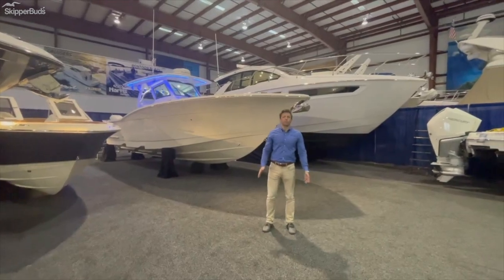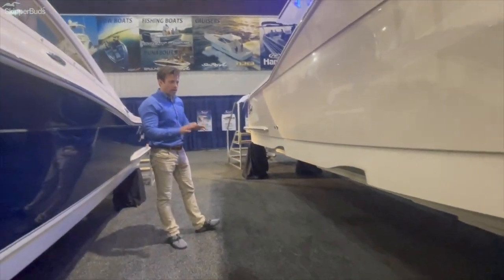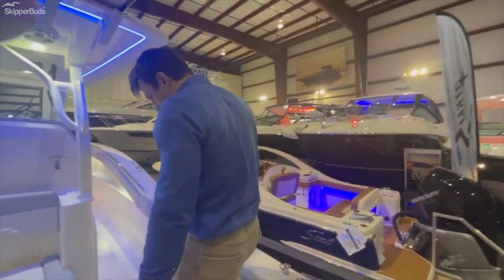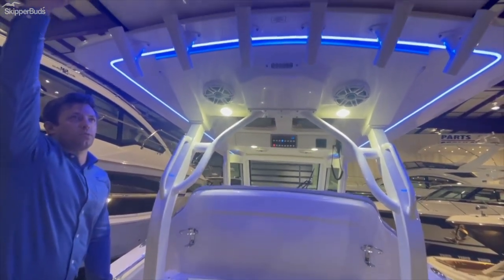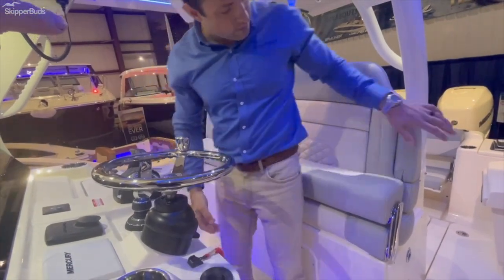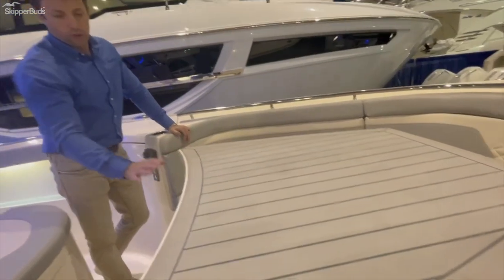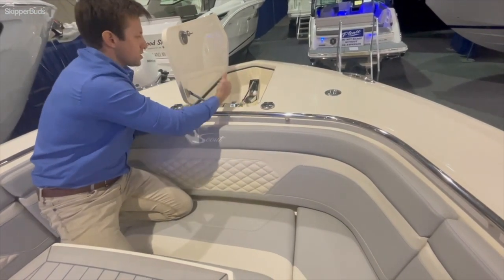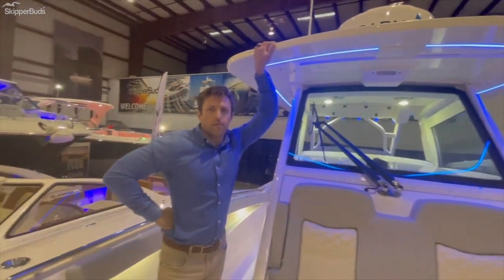2021 Scout 330 LXF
A walkthrough of a 2021 Scout 330 LXF.